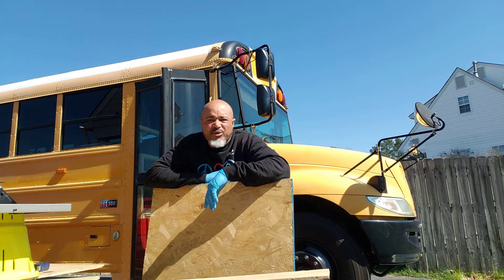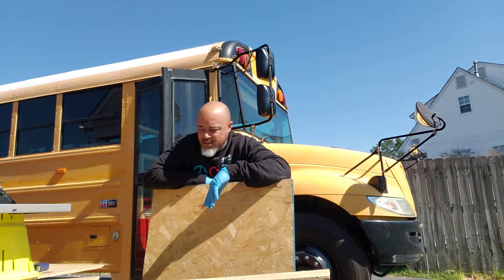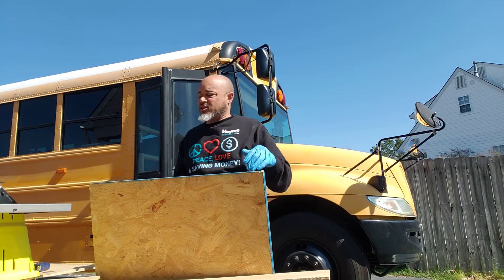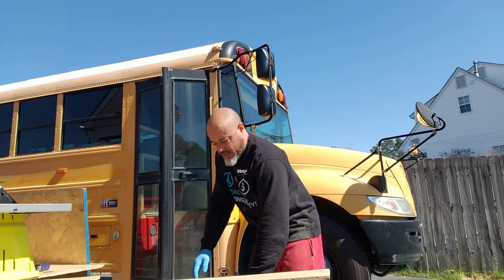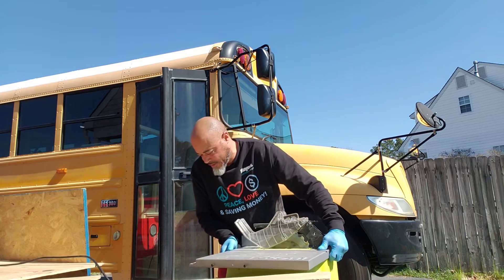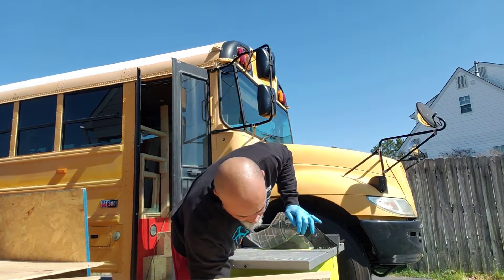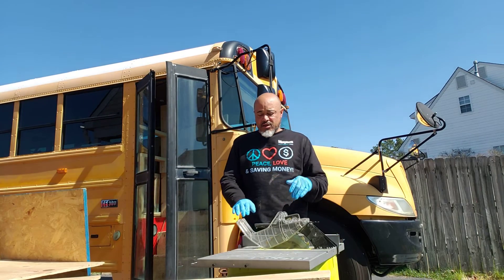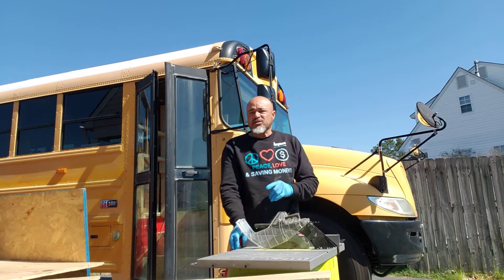March 11, 2022, plan of the day